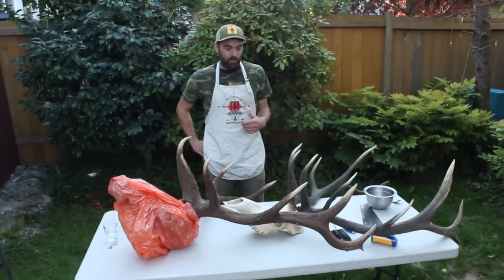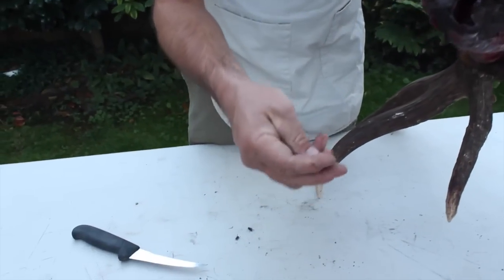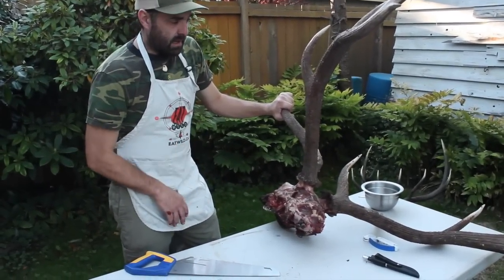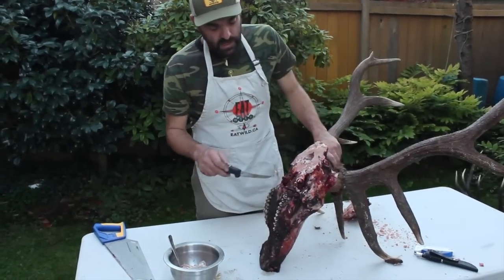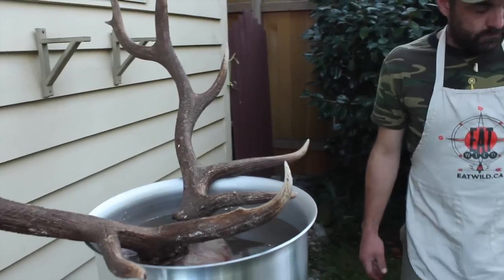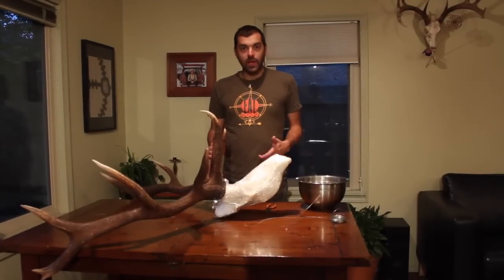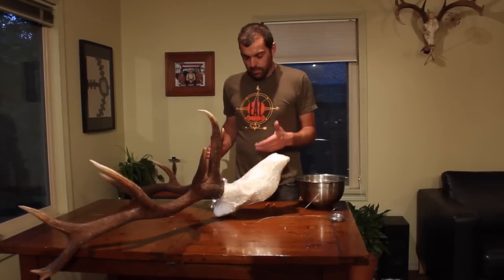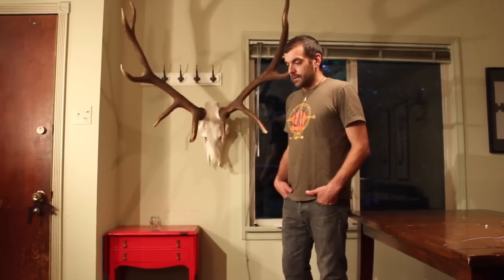EatWild - Backyard Taxidermy - European Mount Tutorial - Elk Mount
How do I clean up my antlers?  This video will show you how to clean up your antlers after a hunt and prepare them for a European wall mount.  This video demonstrates the process on an elk skull and antlers.  The same process would apply for a deer, but you can use a smaller pot.